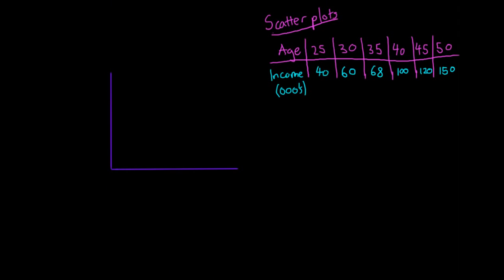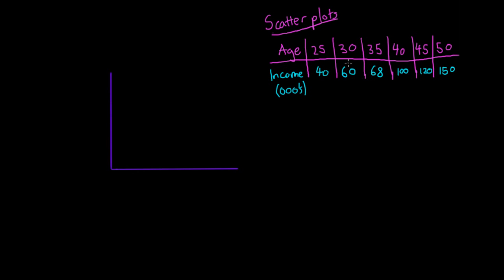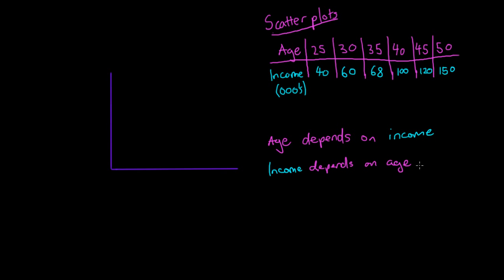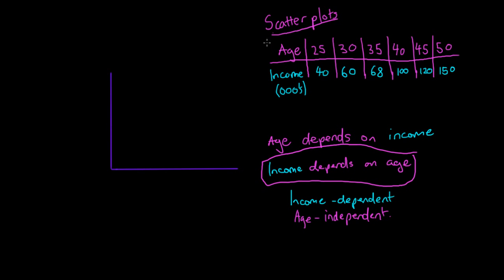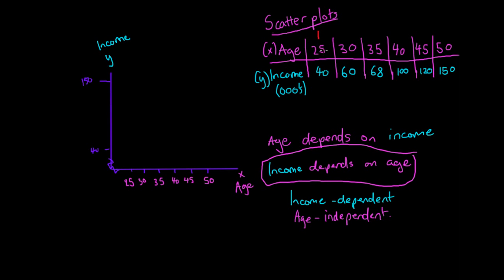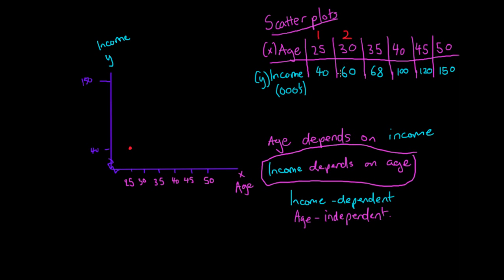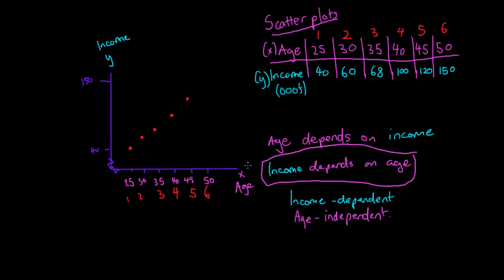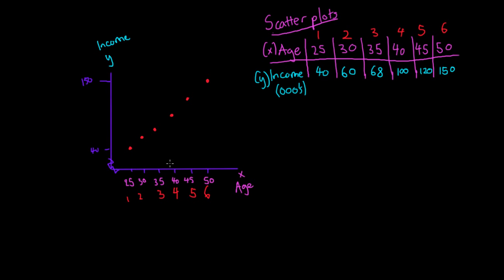How to Draw a Scatter Plot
This video shows how to draw a scatter plot. I asked my friends some questions about their incomes, and plotted it against their ages.